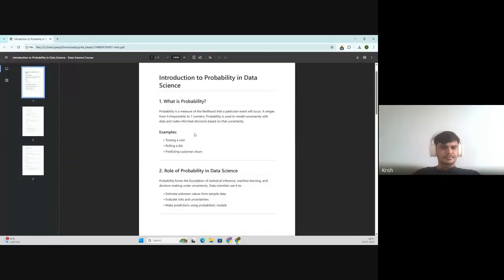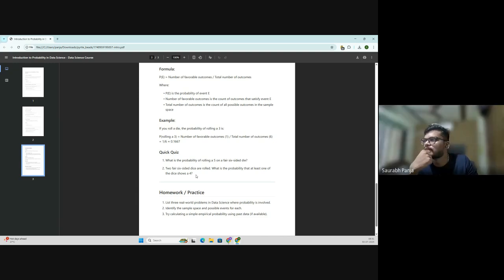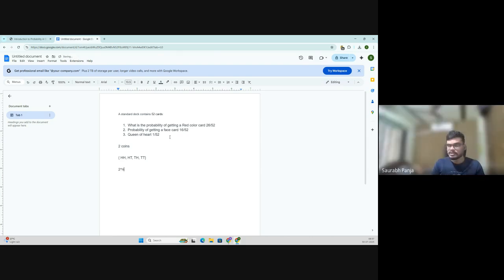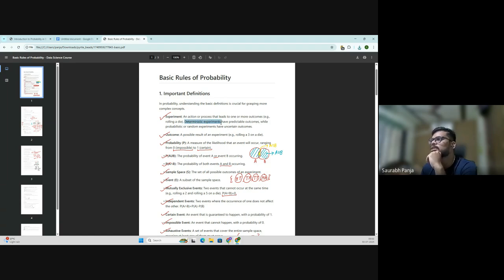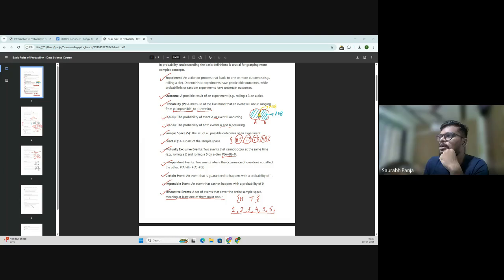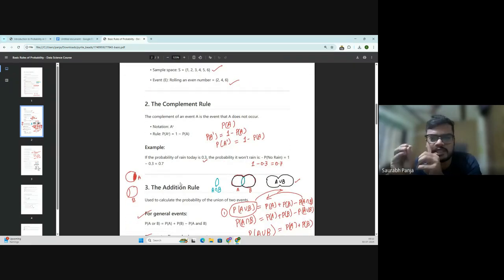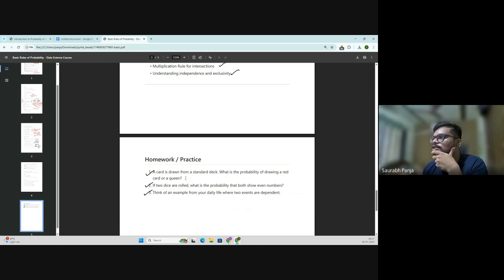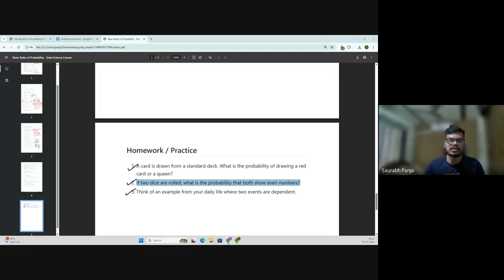Day 11: Probability Fundamentals for Data Science | Sample Space, Events & Real-World Applications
🎯 **Master Probability - The Foundation of Data Science!**

In this comprehensive probability lecture from our Data Science Bootcamp series, we dive deep into the fundamental concepts every data scientist must know. Whether you're a beginner or looking to strengthen your foundations, this session covers everything from basic definitions to real-world business applications.

## 📚 What You'll Learn:

**Core Probability Concepts:**
- Definition and formula of probability (0 to 1 scale)
- Sample space and events with practical examples
- Theoretical vs. Empirical probability

- Deterministic vs. Probabilistic experiments
- Types of events: Union, Intersection, Mutually Exclusive, Independent
- Certain, Impossible, and Exhaustive events
- Sample space calculations (2^n for coins, 52^n for cards)

**Real-World Applications:**
- E-commerce product sales predictions
- Customer conversion rate analysis
- Insurance risk calculations
- Financial fraud detection
- Cricket win probability modeling

**Interactive Problem Solving:**
- Rolling dice probability calculations
- Card drawing probabilities
- Multiple event scenarios
- Live problem-solving with participants

## 🔥 Why This Matters for Data Scientists:
- Statistical inference foundations
- Machine learning model understanding
- Decision-making under uncertainty
- Prediction accuracy assessment

## 🚀 Coming Up Next:
- Advanced probability theorems (Bayes' theorem)
- Probability distributions (Binomial, Normal)
- Central Limit Theorem
- Hands-on Machine Learning applications

## 👥 Interactive Learning:
Watch as participants Nishant, Krish, and Devesh solve real probability problems and contribute examples, making this a truly engaging learning experience!

**Perfect for:** Aspiring data scientists, students, professionals transitioning to data science, anyone wanting to understand probability applications in business.

💬 **Questions?** Drop them in the comments - we love helping our community learn!